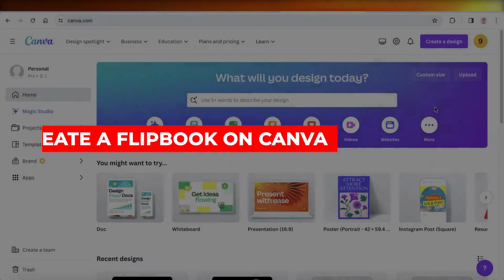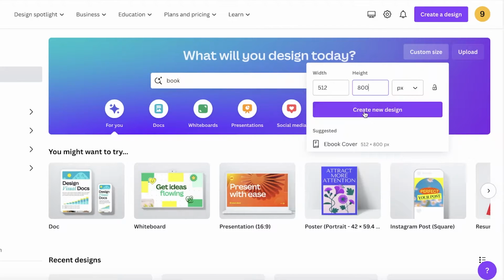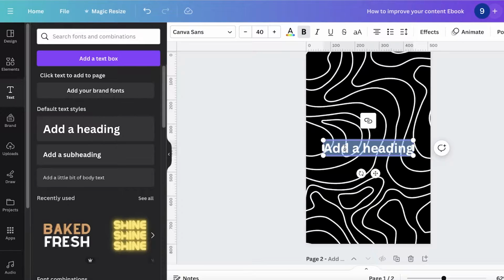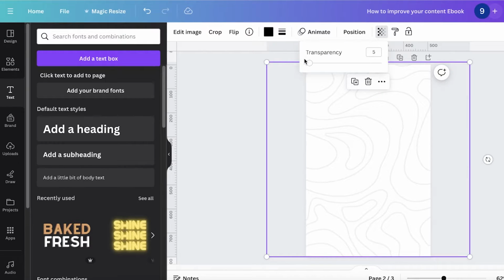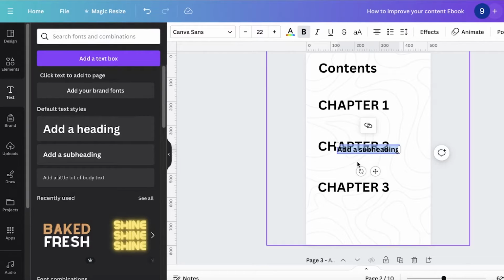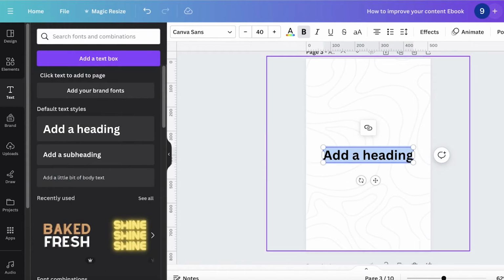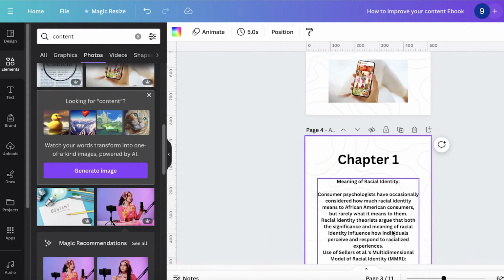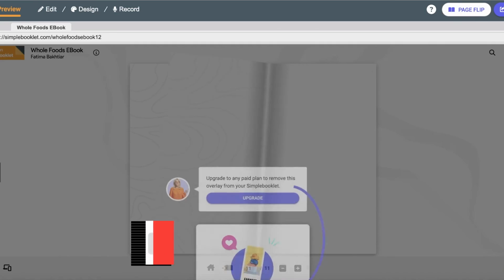How To Create A Flipbook On Canva 2025 (Canva Flipbook Maker)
In this video I show you How To Create A Flipbook On Canva. This video will cover everything that you need to know and help you get started with this software.